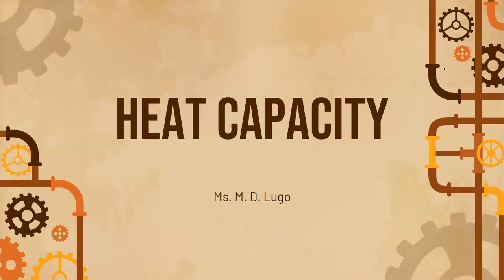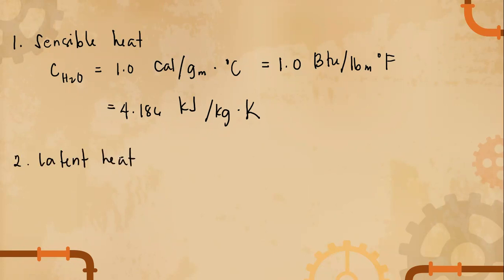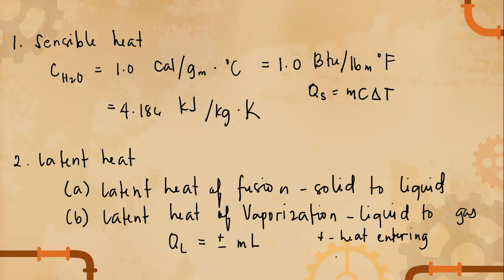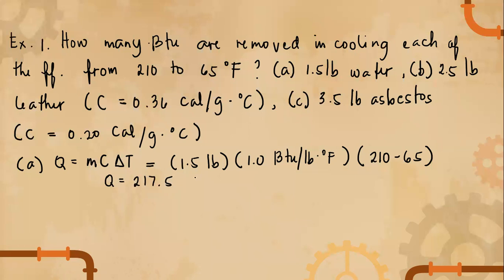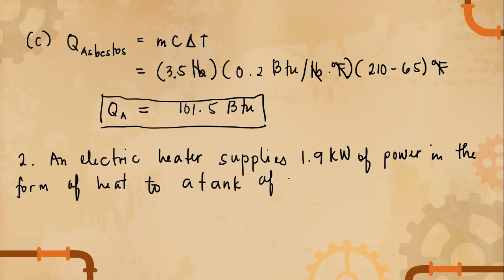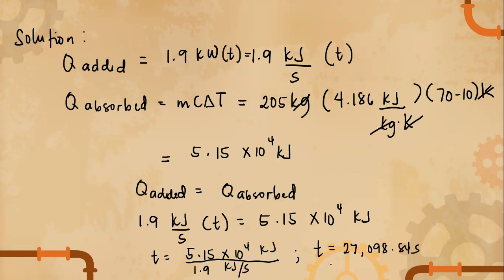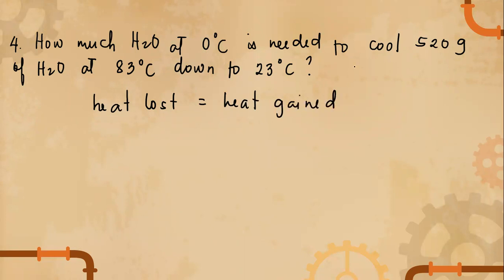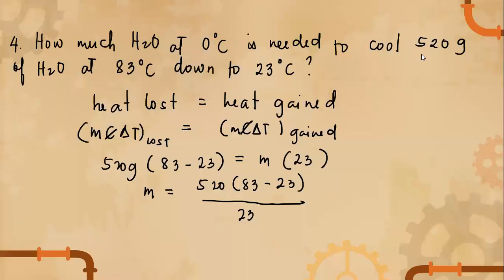Heat Capacity with solved problems